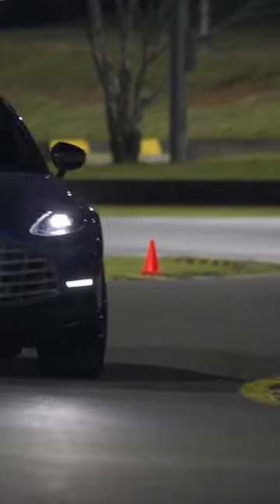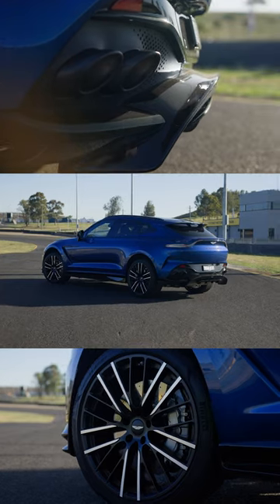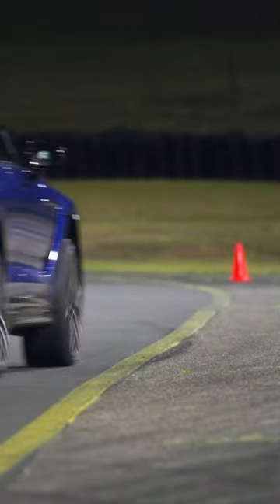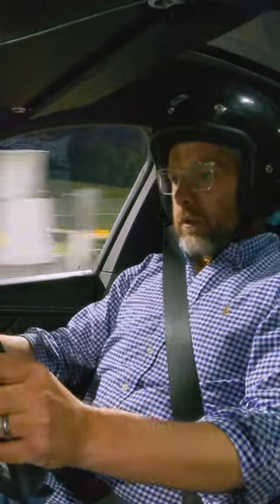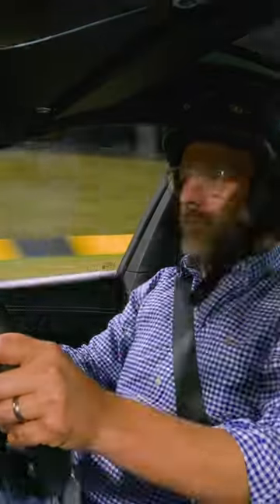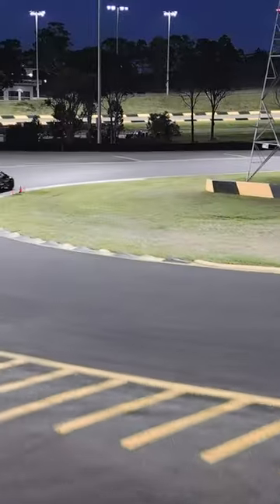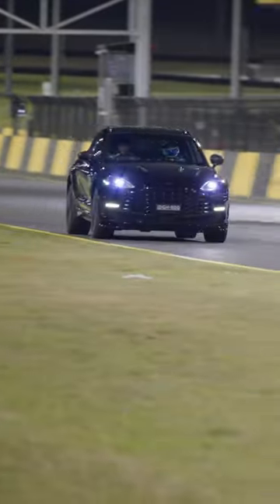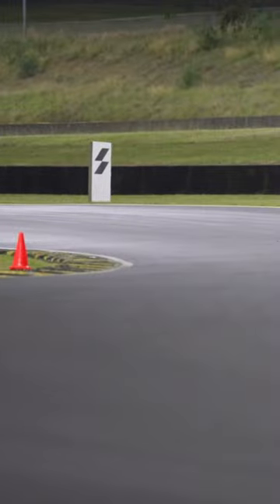Is This The Most Outrageous SUV? Aston Martin DBX707